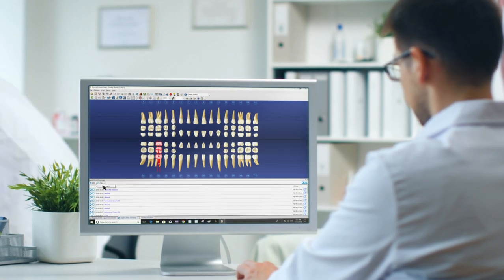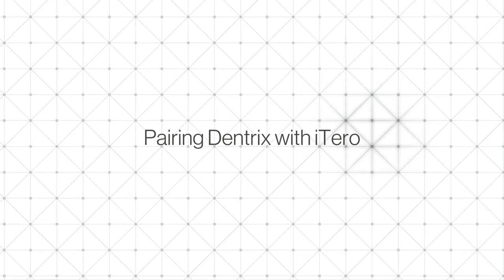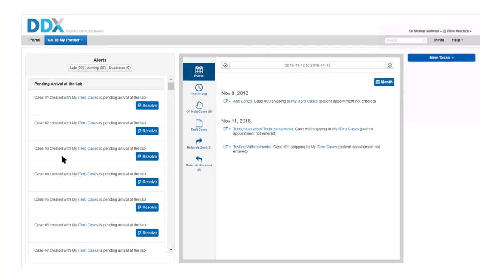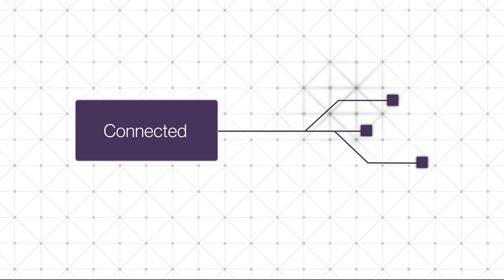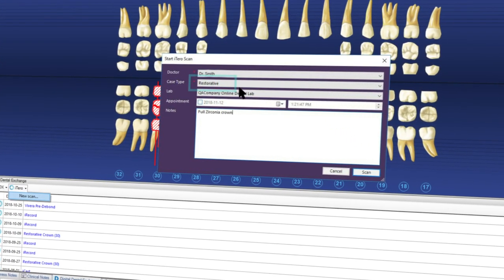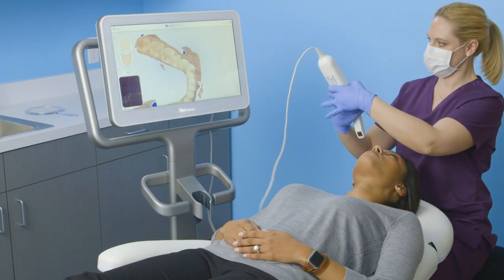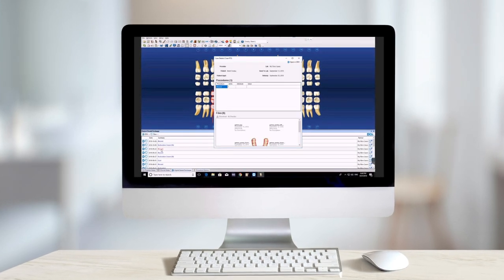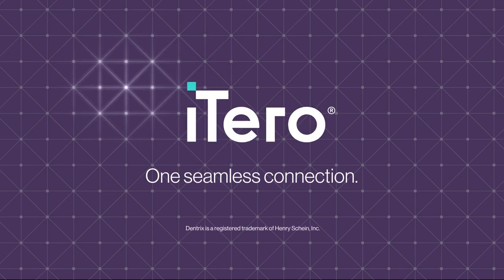iTero & Dentrix Integration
See how iTero and Dentrix work together to optimize your practice with instructions for linking your Dentrix software and the iTero Element® Intraoral Scanner.